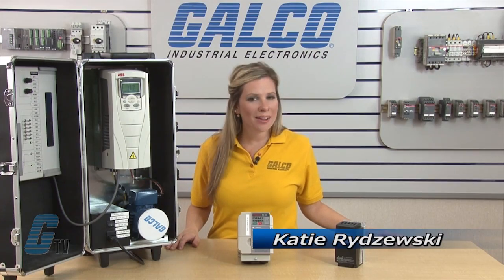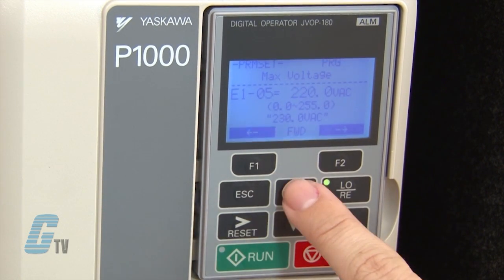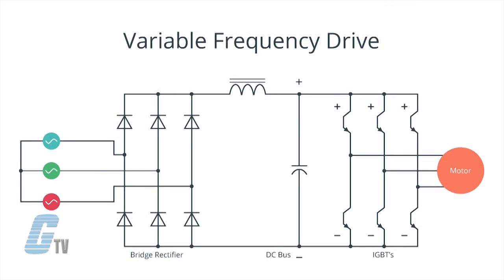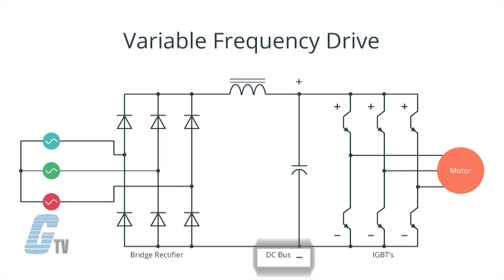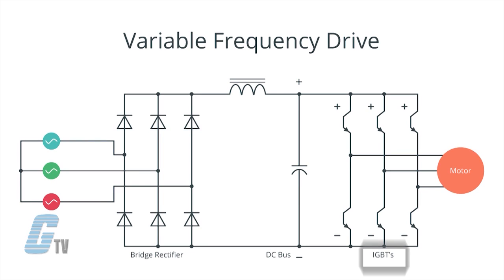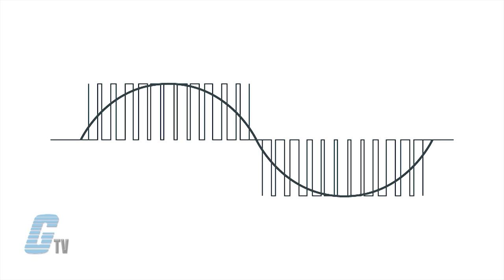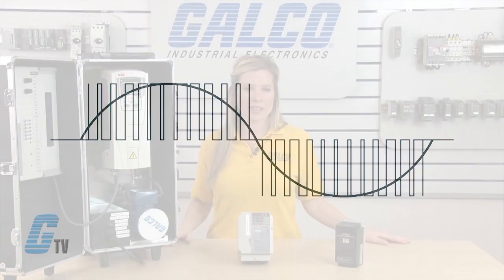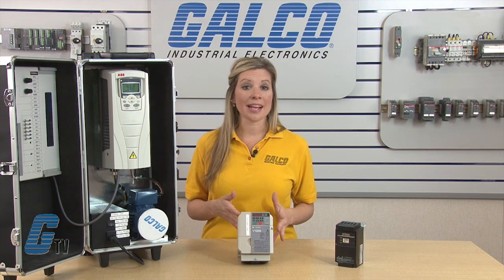What is a Variable Frequency Drive (VFD)?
"What is a VFD?" presented by Katie Rydzewski for Galco TV.

Motors must be the same HP, Nema design, RPM, frame and voltage rating and preferably from the same manufacturer. Never switch a motor on and off from the output of a drive without first stopping the inverter. An output line reactor is recommended to help minimize the effects of multiple motors using one drive. The inverter should be sized by totaling the FLA of the motors and multiplying by 1.1, then selecting a drive that has a rating that meets or exceeds this FLA. Each motor must have its own thermal overload relay and branch circuit protection (NEC Code).  Care should be used when applying an inverter in a multiple motor application.